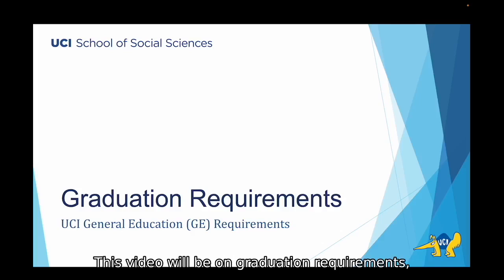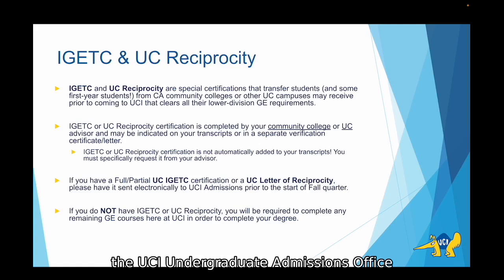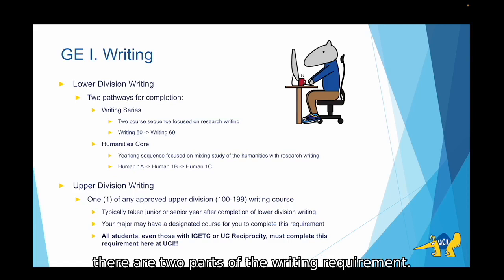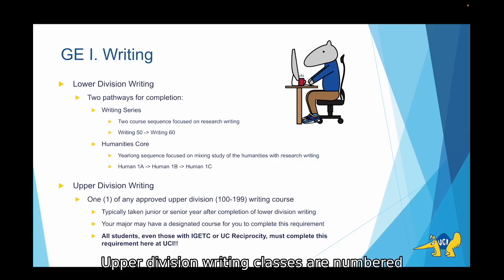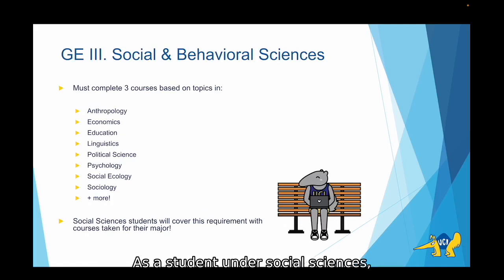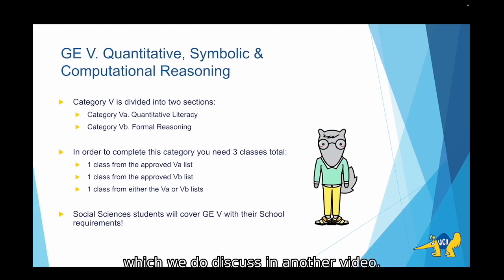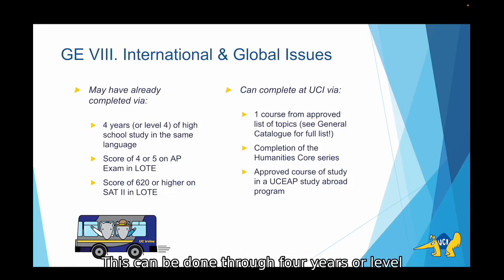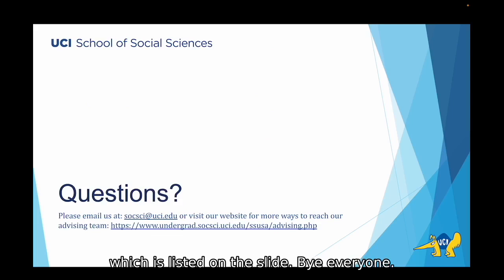Graduation Requirements: General Education (GE) Requirements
This video provides students with an overview of IGETC, UC Reciprocity, and the UCI General Education (GE) requirements.